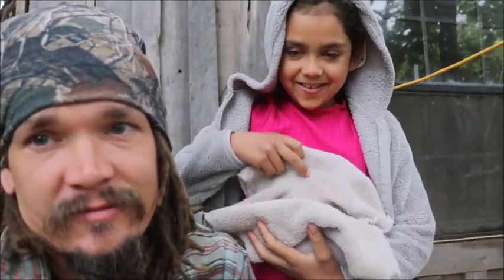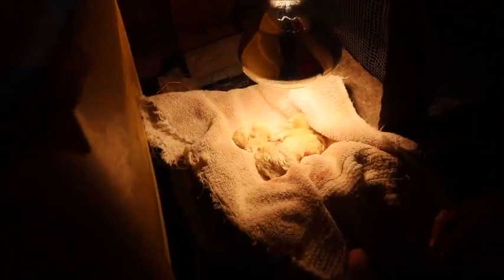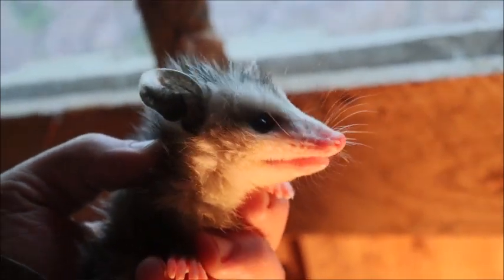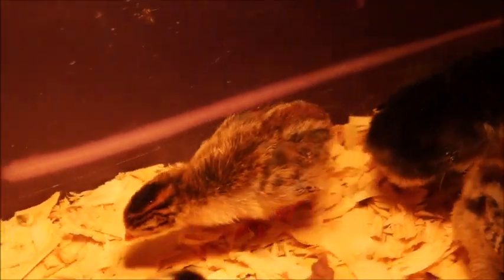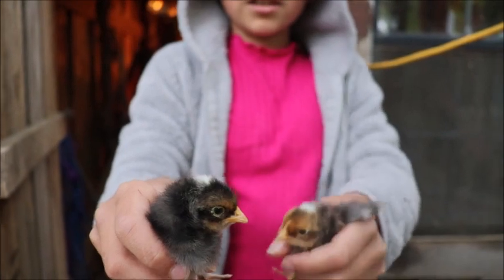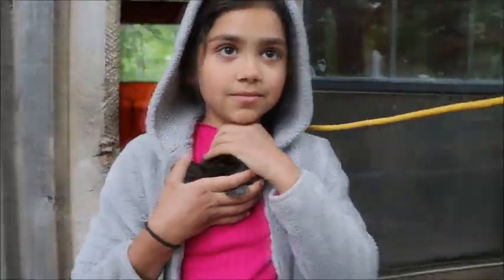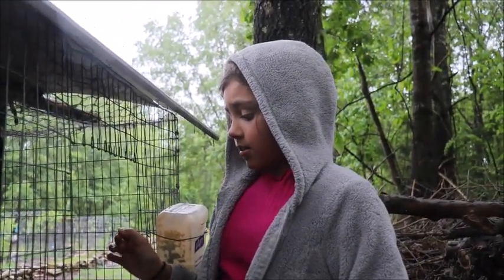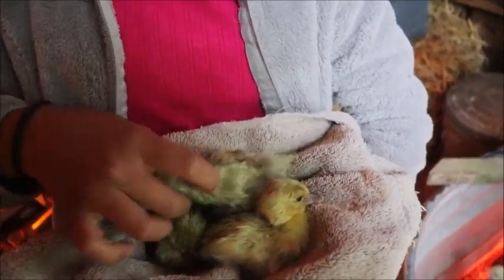WHAT'S IN YOUR BROODER?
Sometimes, things can get a little different on our homestead. The baby ducks, baby chicks, and baby guinea fowl keets may be rather common, but having some baby opossums in the brooder could stick out as being peculiar.

In this video, our Muscovy ducklings start hatching, but the mother is not treating them well, so we decide to add them in with our little chicks and keets. The Cornish-Cross meat bird chicks continue to grow, and we even talk about why a handful of baby opossums are now living in our brooder building. Enjoy!

OUR FIRST CHILDREN'S BOOK IS ALSO AVAILABLE

BTC : 3BQPqcpBWnBiGVnVNmqjuzbmYSeBEEc87w